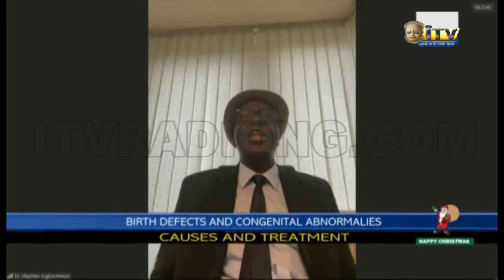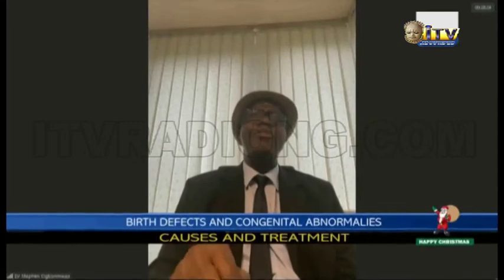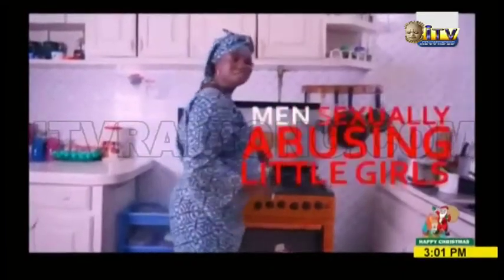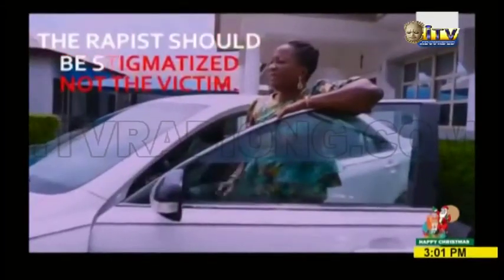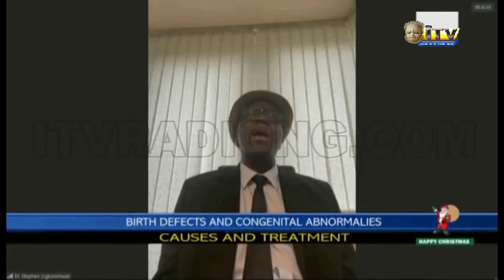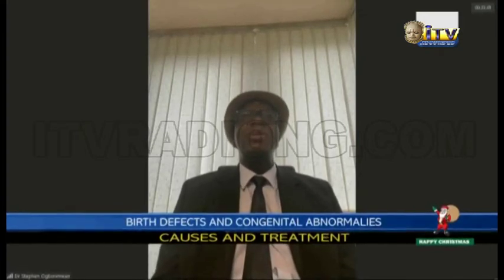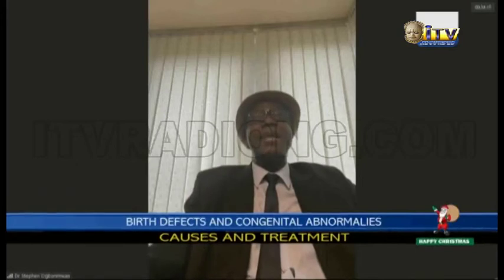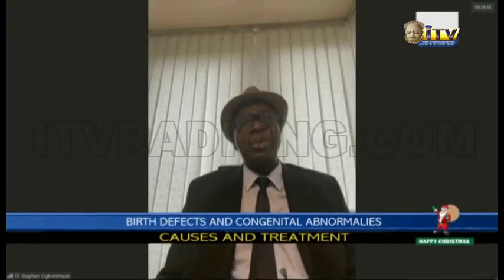HEALTHY LIVING: BIRTH DEFECTS AND CONGENITAL ABNORMALITIES - Causes and Treatment